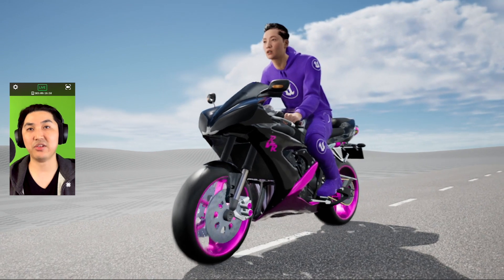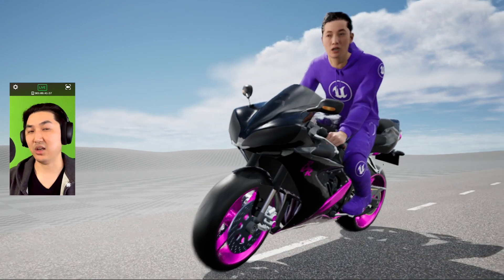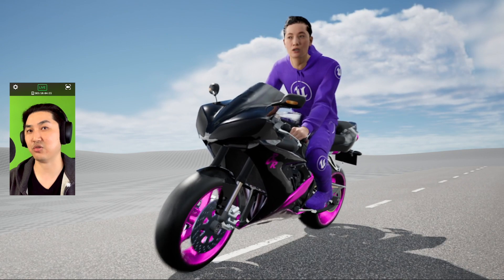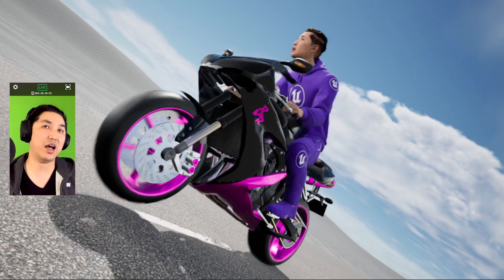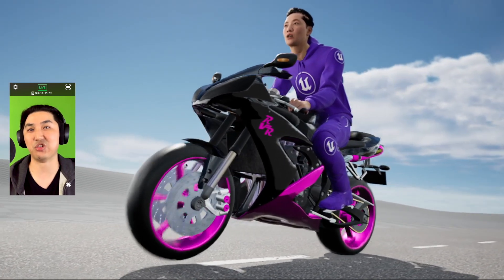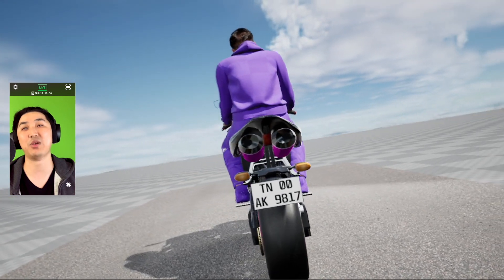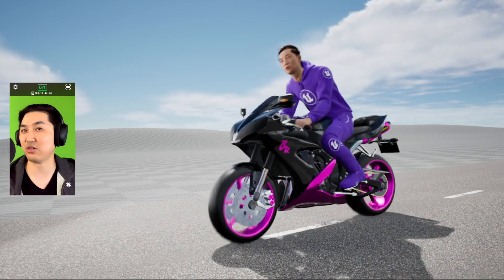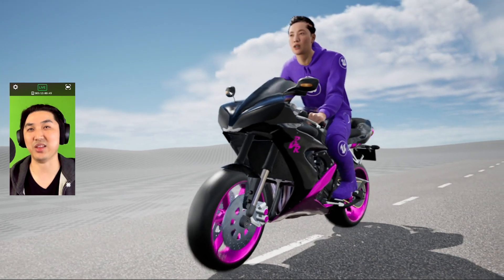Driving a Motorcycle with My Face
This is a demo of my MetaHuman Motorcycle Vtuber rig.  The Motorcyle and MetaHuman both have their own Control Rigs that get combined and controlled entirely by LiveLinkFace (ARKit) in Unreal Engine 5.